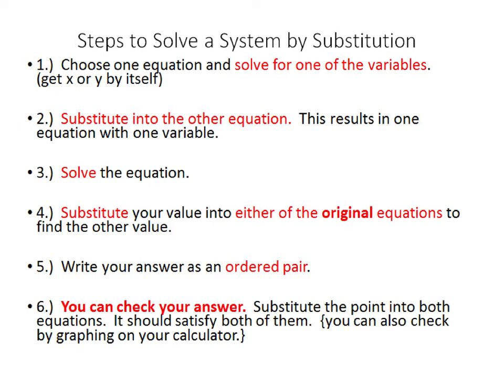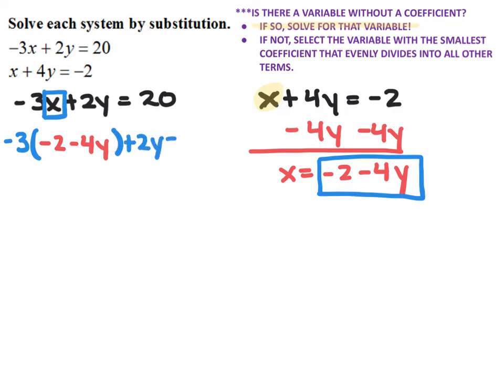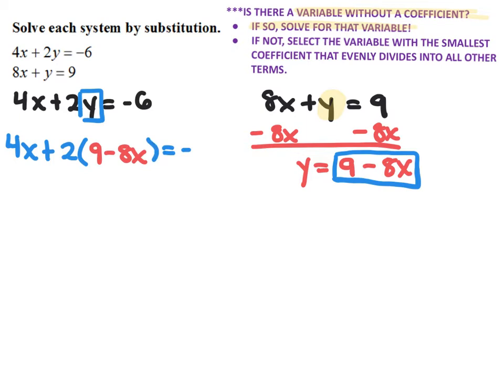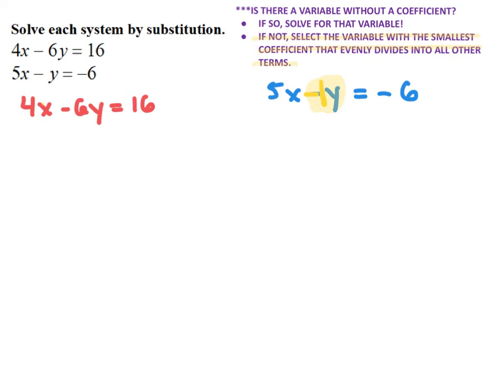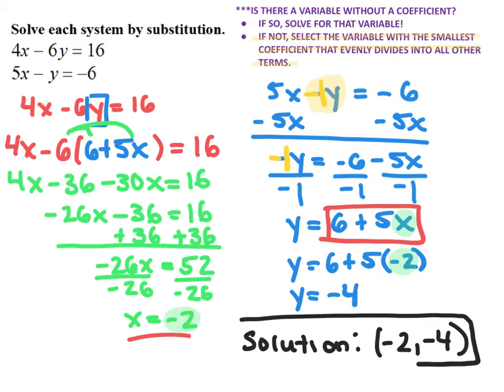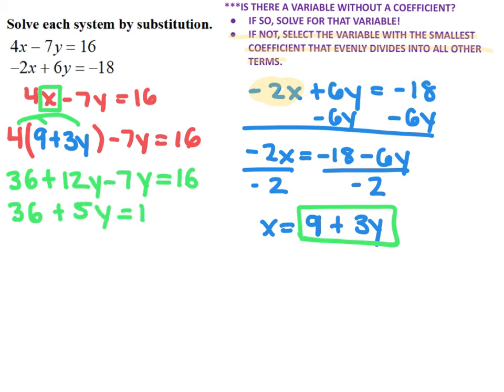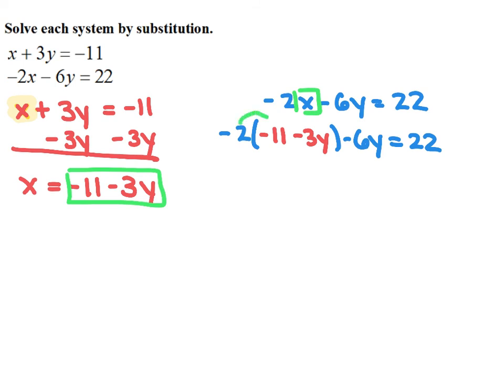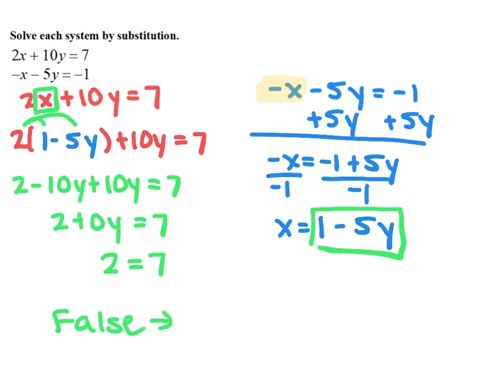4-2 Day 2 Solving Systems of Equations by Substitution